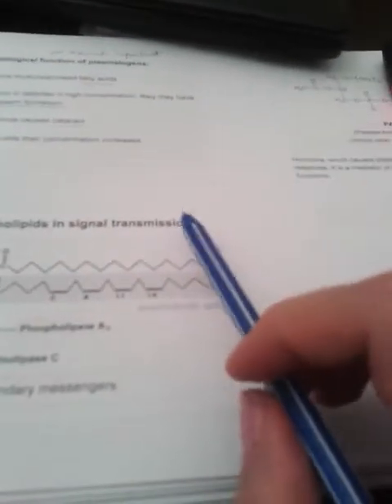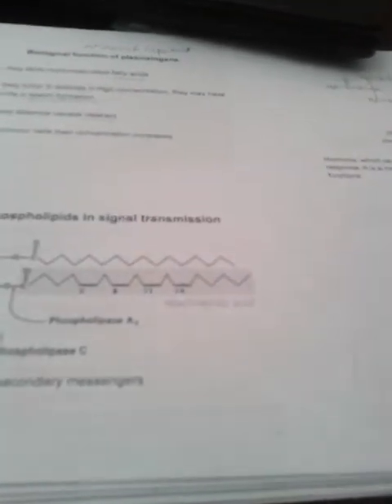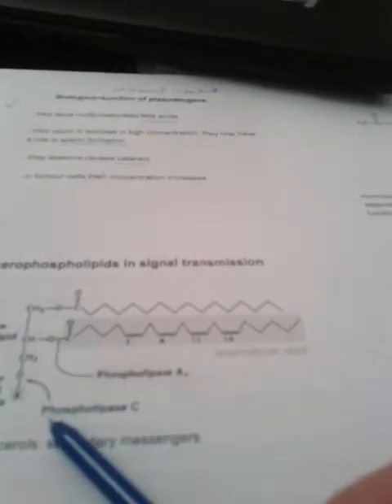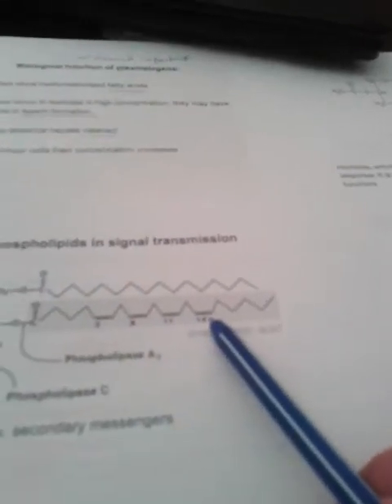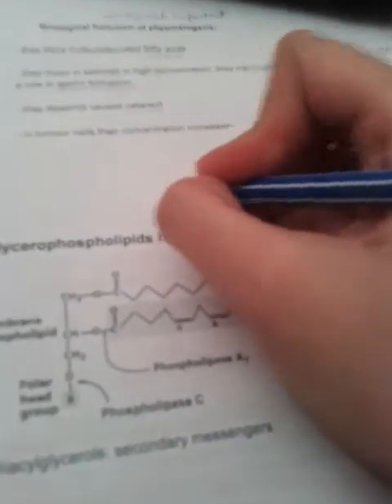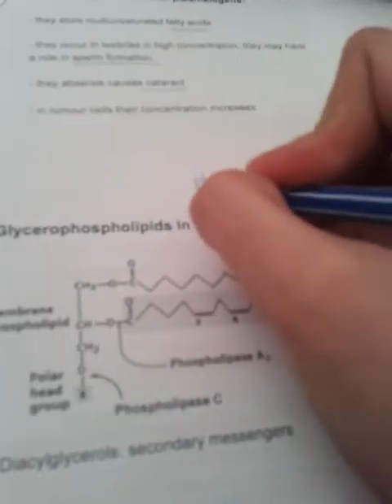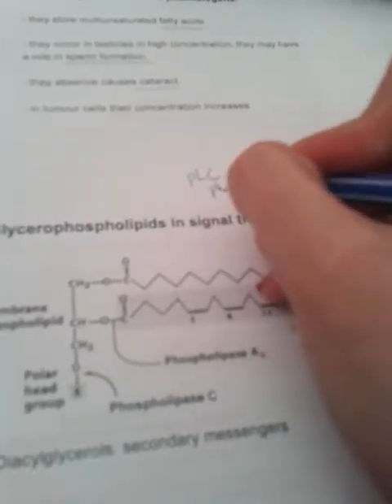biochemistry 1 lipid english group part2